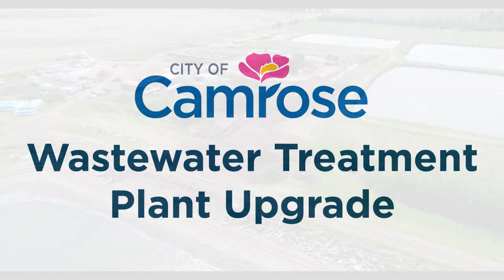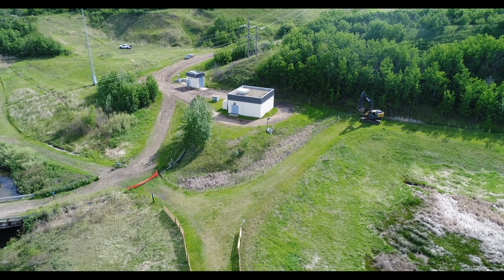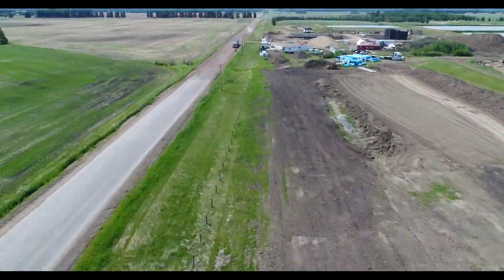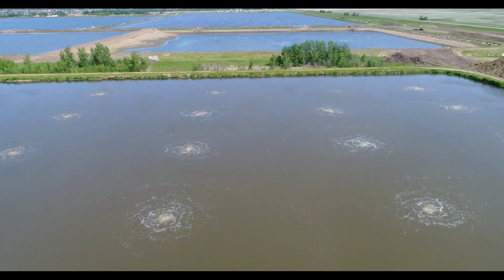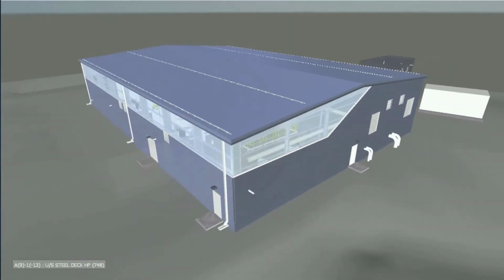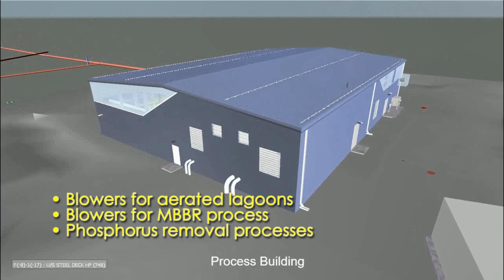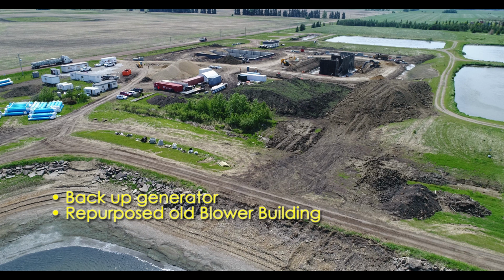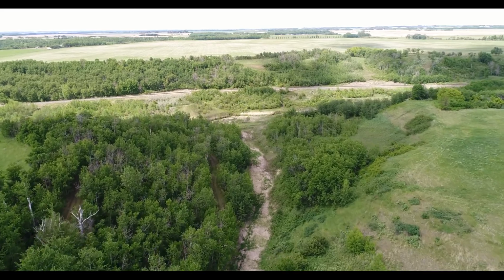City of Camrose Wastewater Treatment Plant Upgrade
The City of Camrose processes wastewater for approximately 19,000 residents and 600 businesses every day. Starting in September 2021, and continuing into early 2024, the City undertook a $51 million upgrade project to the Wastewater Treatment Plant to help support our growing population and to ensure that the water we put back into our environment is a clean as possible.